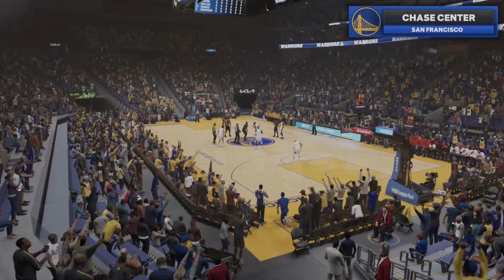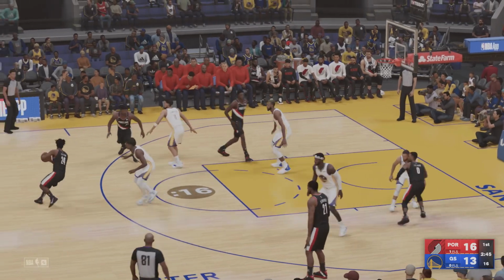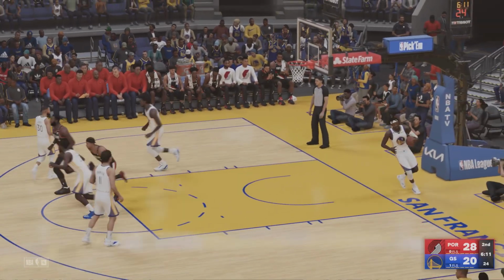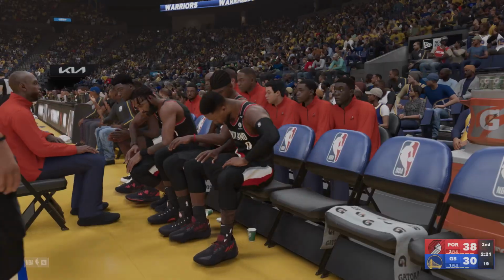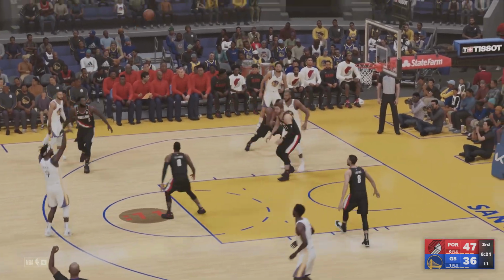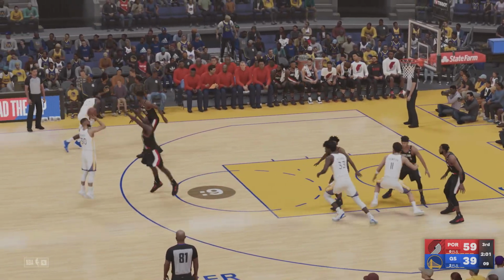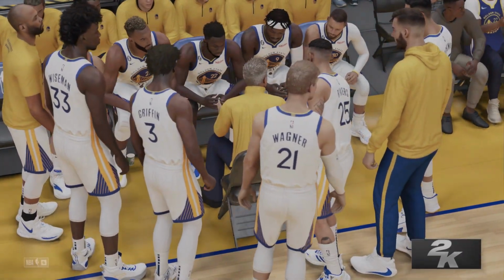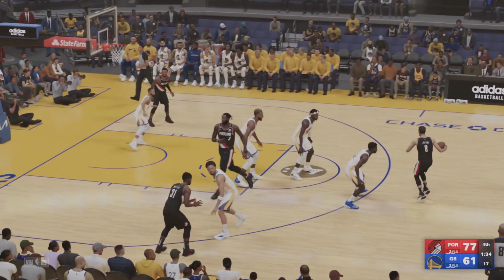2 28 23 Golden State vs Portland